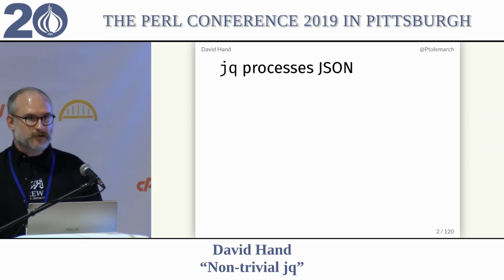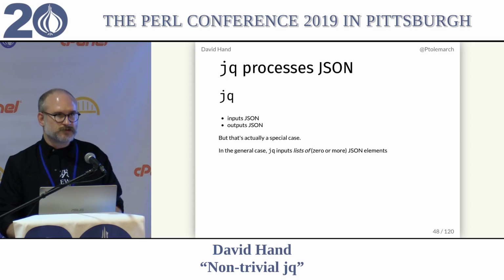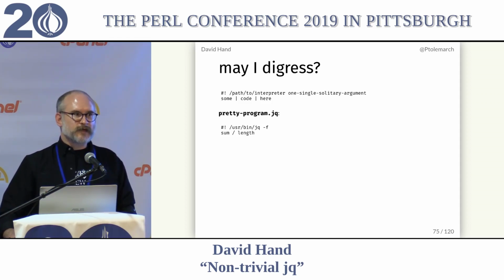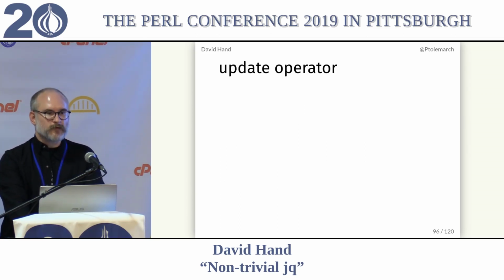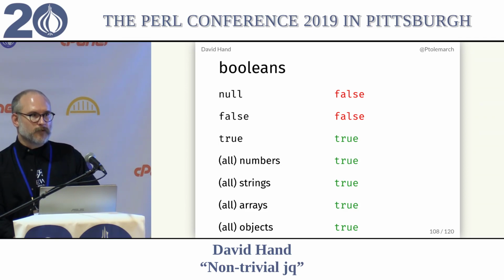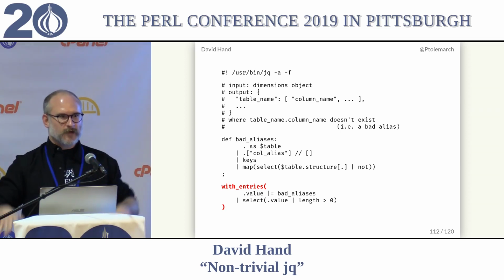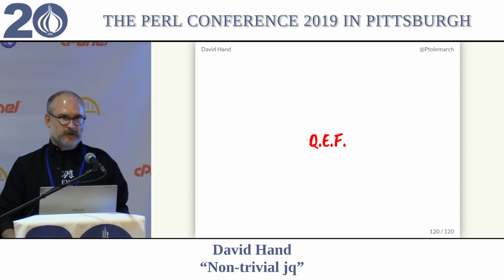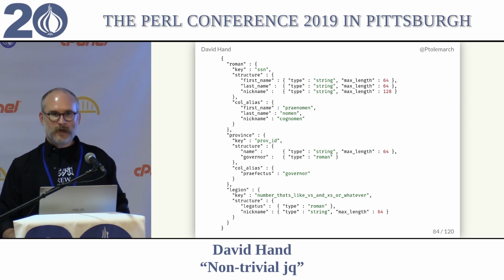David Hand - "Non-trivial jq"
`jq` is a command-line utility to manipulate JSON. Mostly used for simple tasks--extracting a particular value from a JSON-encoded REST response, for example--jq also has features that enable it to be used for far more complicated tasks. Let's explore some of these.